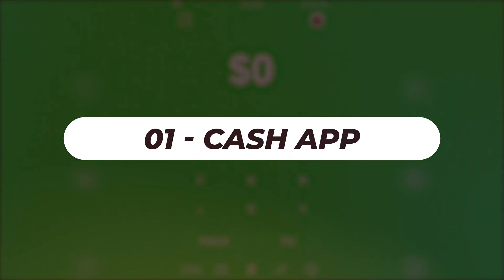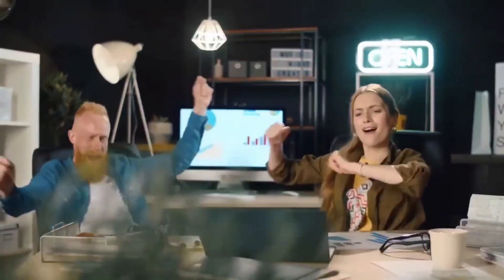Apps To Make Money From Your Smartphone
Today we're looking at Apps To Make Money From Your Smartphone